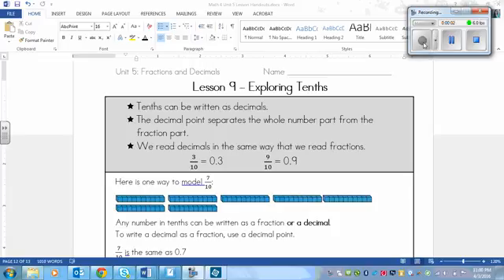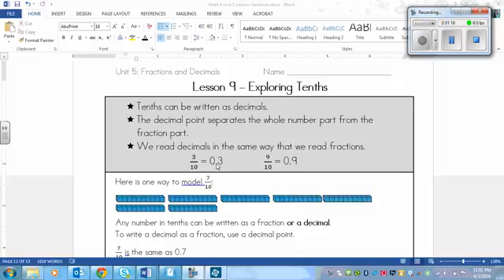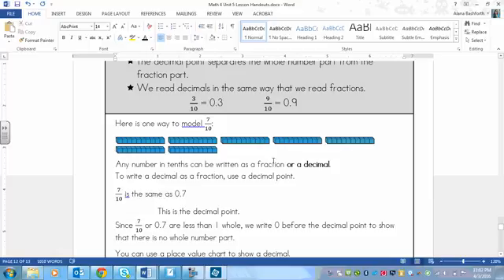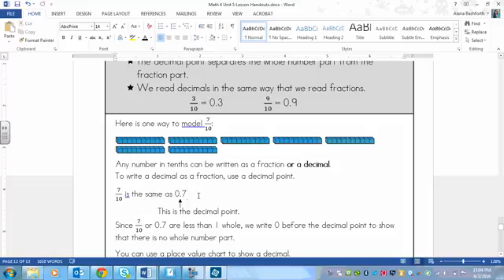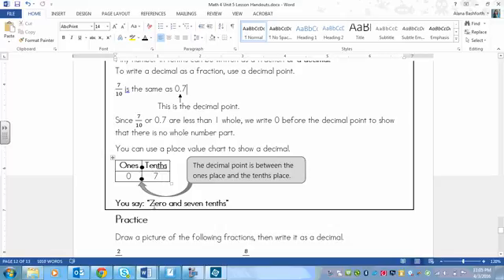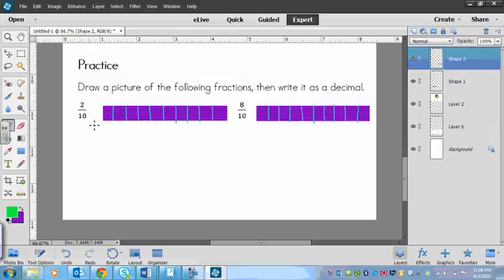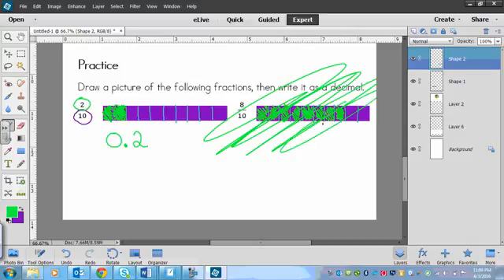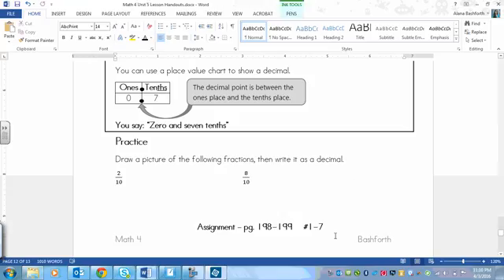Grade 4 Math Lesson for Exploring Tenths (5.9)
Grade4 4 Math Makes Sense Lesson - Unit 5, Lesson 9: Exploring Tenths